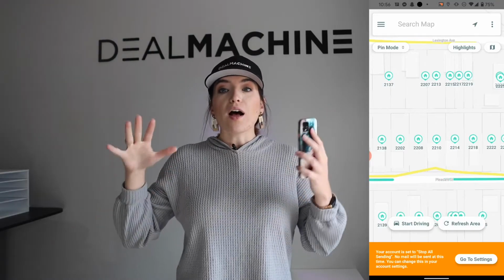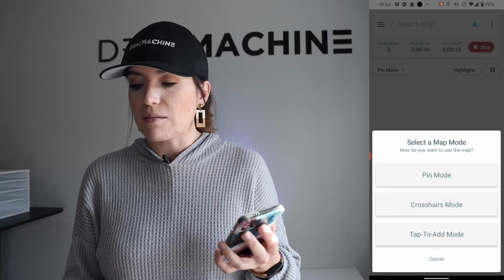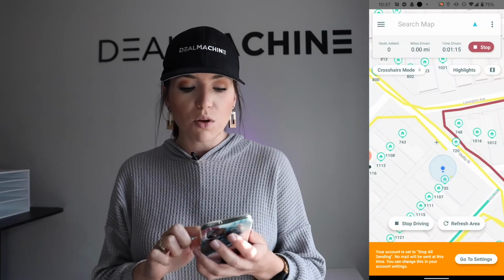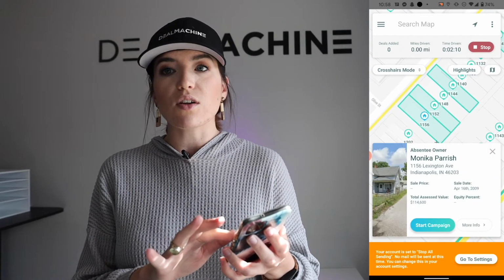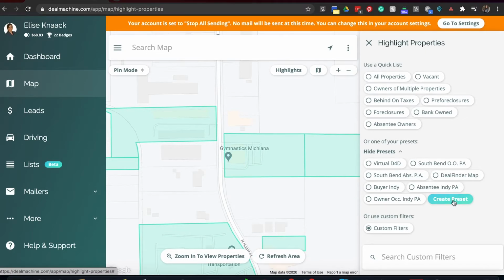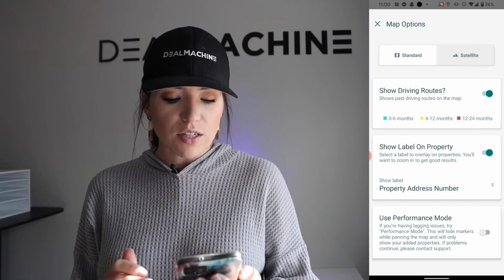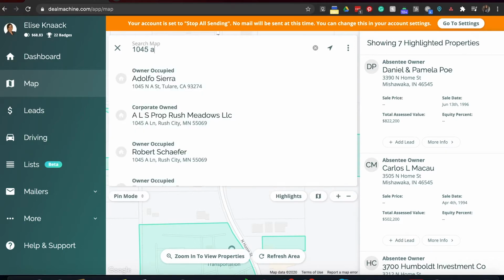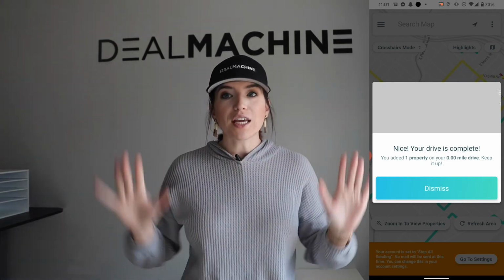Map Tab Tour | DealMachine Tutorials | Real Estate Investing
DealMachine is the real estate platform for investors who want to find motivated seller leads without juggling five separate tools. Search 150M+ properties and 240M+ people nationwide in seconds, then narrow to the right owners with 800+ filters built around income, wealth, credit, behavior, and more. Over 100,000 deals done in all 50 states.